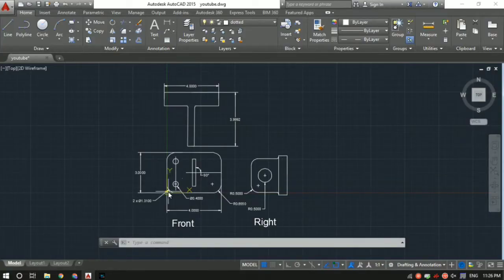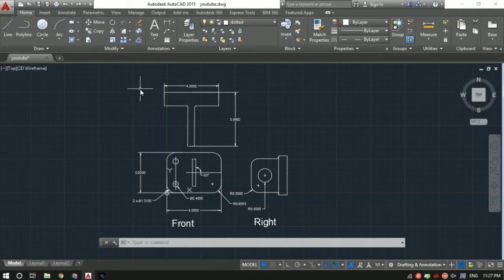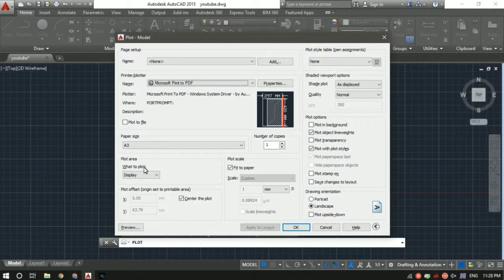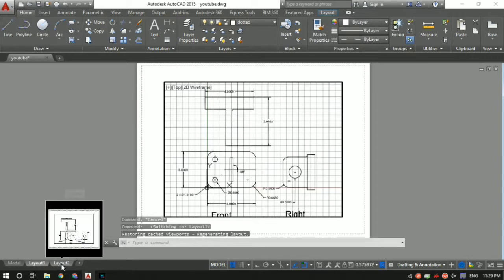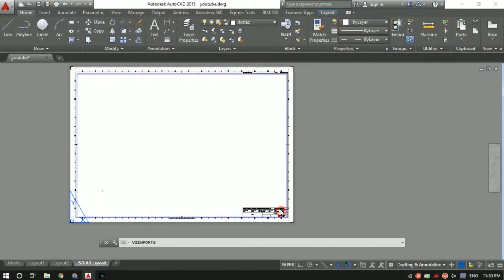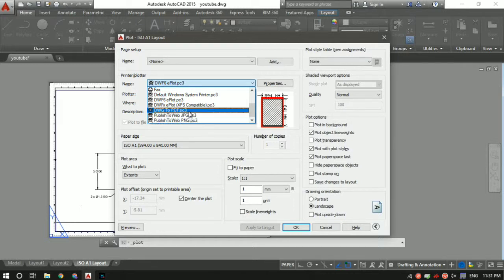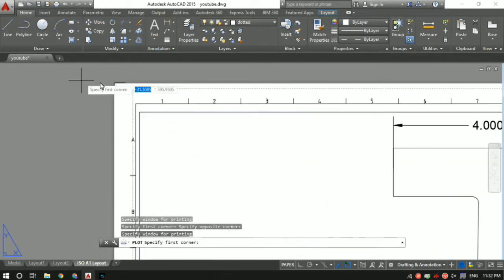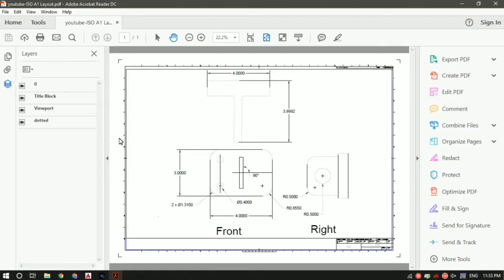How To Print in AutoCAD (2020) (Save as PDF, JPEG, PNG in AutoCAD)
In this tutorial you will learn how to print in autocad, how to save as pdf in autocad, how to save as jpeg in autocad.

Briefly, this is what is discussed in this video:

- How to print in autocad.
- How to Save your drawing in PDF in autocad
- How to save as png in autocad
- Complete printing setup in autocad

List  of Shortcut Commands:
- Line : L+ Spacebar/enter
- Rectangle: REC+ Spacebar/enter
- Circle: C+ Spacebar/enter
- Arc: ARC+ Spacebar/enter
- Polyline: PL+ Spacebar/enter
- Move: M+ Spacebar/enter
- Copy: CP+ Spacebar/enter
- Mirror: MI+ Spacebar/enter
- Fillet : F+ Spacebar/enter
- Offset: OF+ Spacebar/enter
- Hatch: H+ Spacebar/enter
- Array: AR+ Spacebar/enter
- Scale: SC+ Spacebar/enter
- Text: T+ Spacebar/enter
- Linear Dimension: DLI+ Spacebar/enter
- Angular Dimension: DAN+ Spacebar/enter
- Radius Dimension: DRA+ Spacebar/enter
- Diameter Dimension: DDI + Spacebar/enter

2d autocad tutorials for beginners,
autocad complete tutorials,
cad cam tutorials autocad,
autocad complete tutorials for beginners,
autocad civil 3d tutorials for beginners,
autocad commands tutorials,
autocad tutorials download,
autocad drawing tutorials for beginners,
autocad structural detailing tutorials,
autocad drawing tutorials,
autocad urdu tutorials download full,
civil engineering autocad tutorials,
autocad electrical tutorials,
electrical engineering autocad tutorials,
autocad mechanical engineering tutorials,
autocad electrical 2019 tutorials,
autocad tutorials for electrical engineers,
autocad software tutorials guide,
autocad tutorials hindi,
autocad xref tutorials in hindi,
autocad 2017 full tutorials in hindi,
autocad tutorials in nepali,
autocad lynda tutorials,
autocad layouts tutorials,
autocad lt tutorials,
autocad lt 2019 tutorials,
awais mirza autocad tutorials,
autocad mep tutorials,
autocad 3d modeling tutorials,
mks tutorials autocad,
autocad 2015 mechanical tutorials for beginners,
autocad malayalam tutorials,
autocad 2015 mac tutorials for beginners,
autocad tutorials online,
tutorials on autocad,
autocad boolean operations tutorials,
tutorials on autocad 2017,
tutorials on autocad 2019,
online video tutorials autocad,